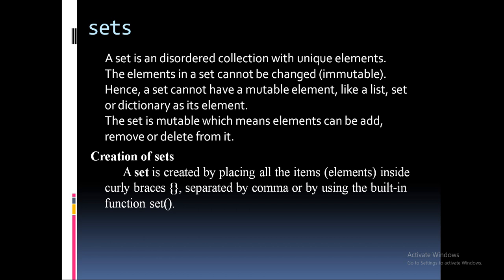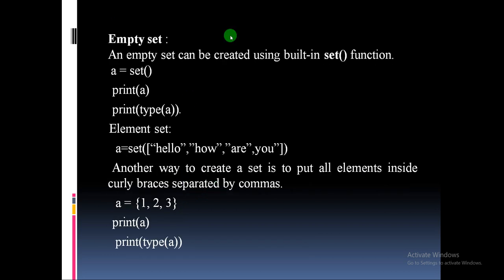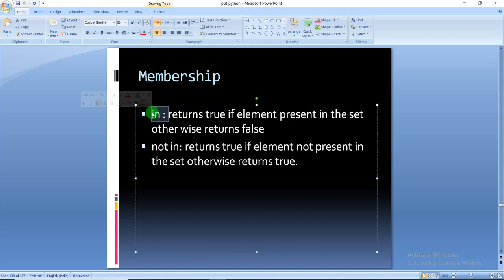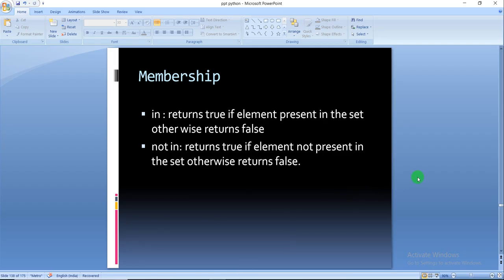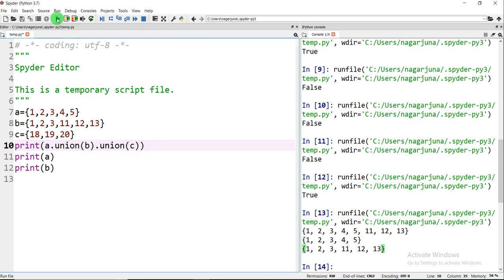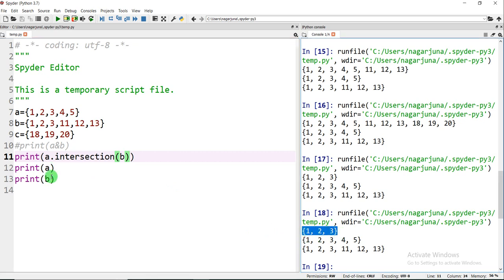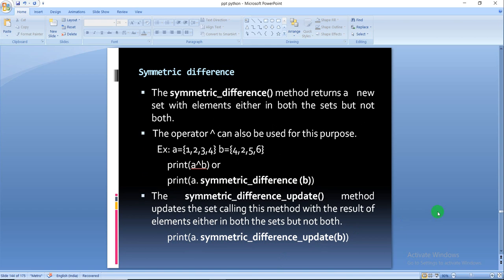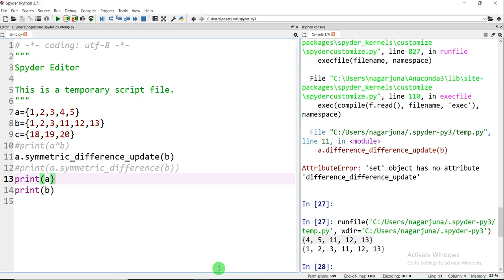23.set creation and operations with examples--- Python programming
Set creation
comparison, membership, union ,intersection, intersection_update, difference, difference_update, symmetric difference, symmetric_difference_update